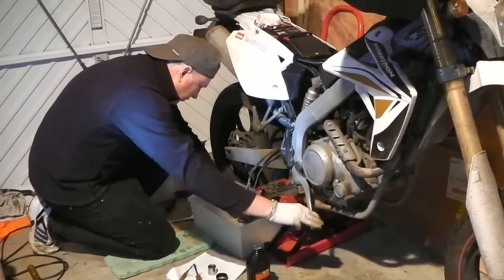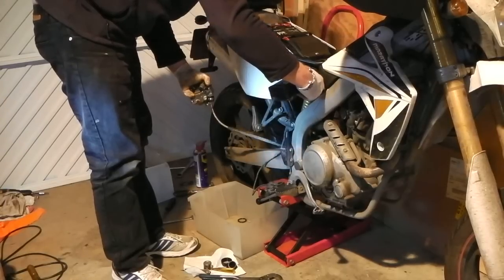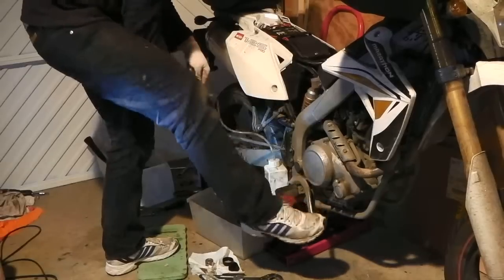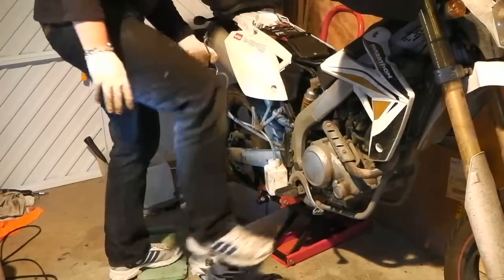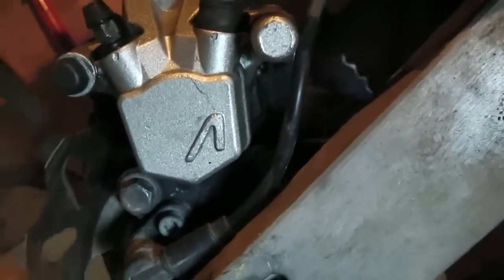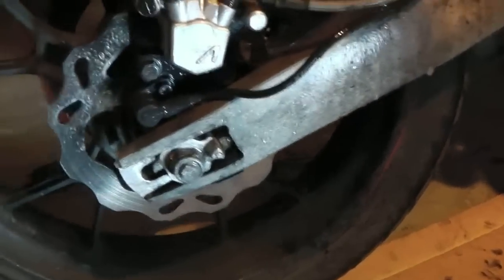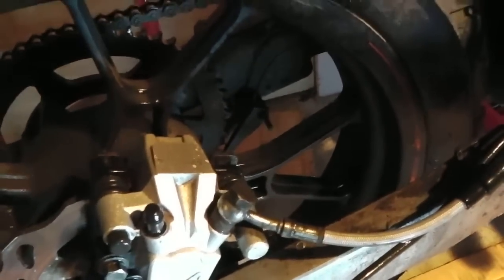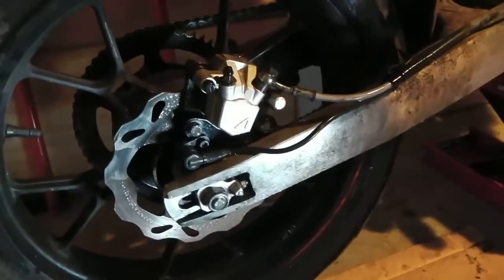Rieju rear brake part 5 the end